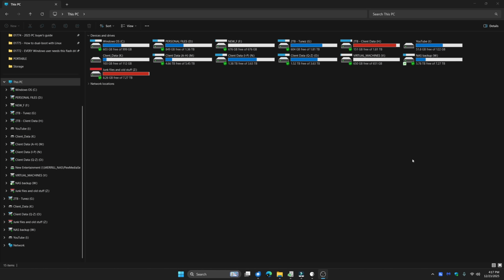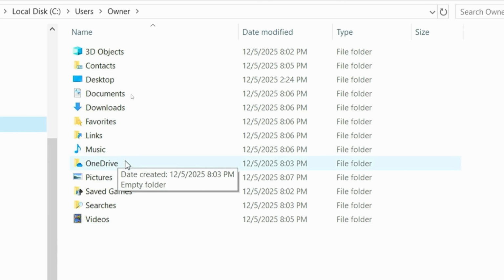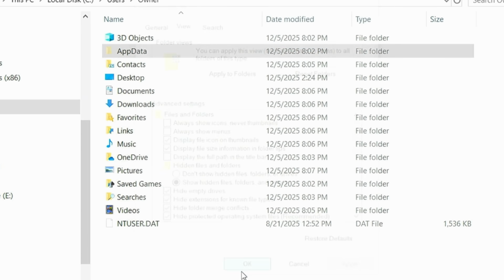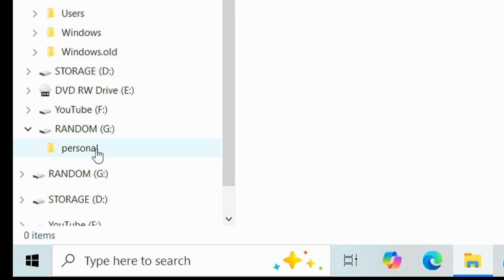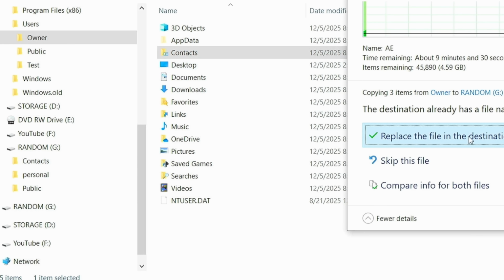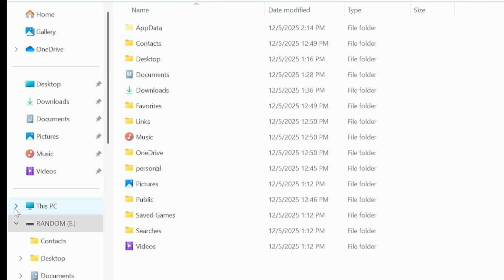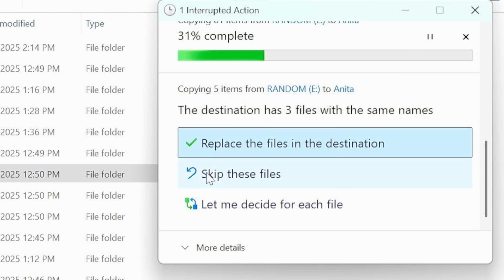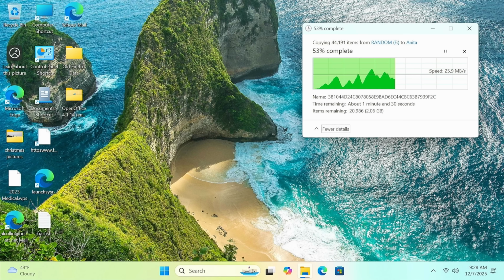How to backup your data AND transfer it to a new PC!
In this video, I show you how to not only backup your personal data to a flash drive, but also how to take that data and transfer it onto your new PC, or your fresh Windows install!  Viewer requested, hope you enjoy it! :)

🔍 Here are some other related videos you might enjoy:

 ⏰ Timecodes ⏰
00:00 -

Hardware ---
◼ Netgear A6100 wifi adapter
◼ Cordless, rechargeable air duster 6000mAh 10w fast-charging